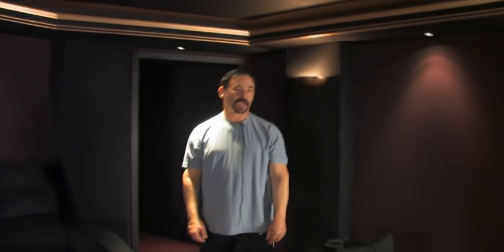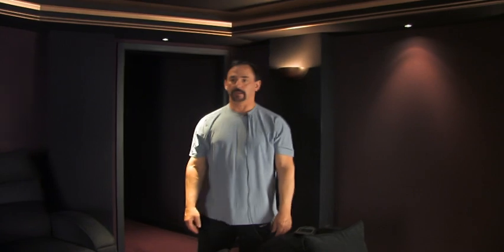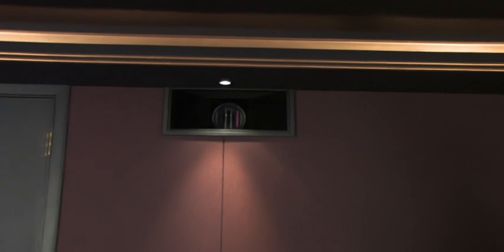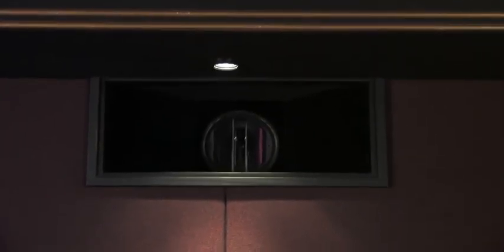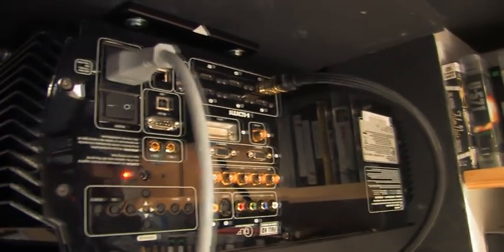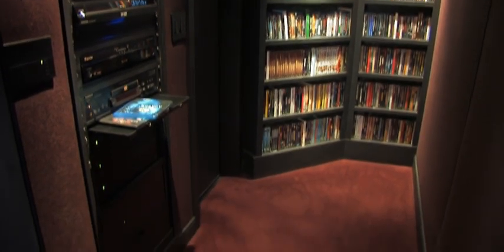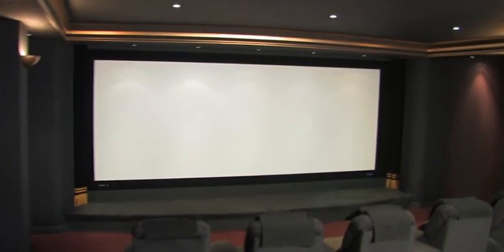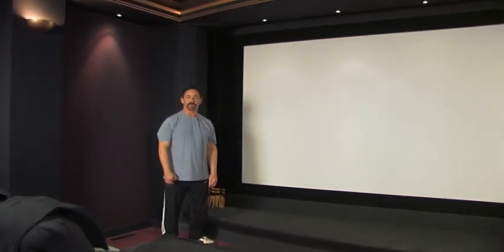Art's Theater - Part 04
Home Theater Tours is the only video series that takes you inside these incredible home theaters. You get to hear from the owner, as he talks about bringing his theater to life, and shows you each and every part of these awesome home cinema spaces.

There are no longer individual Volumes produced, you can get all the full videos, these videos are now all available for download from the link above.